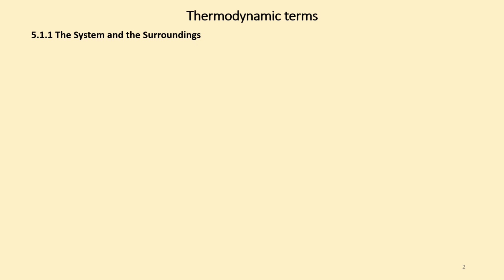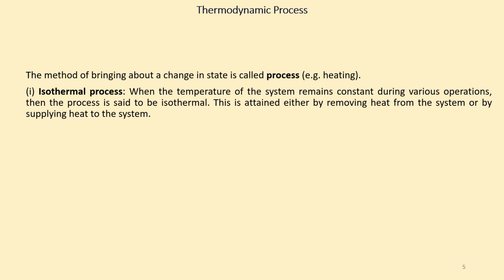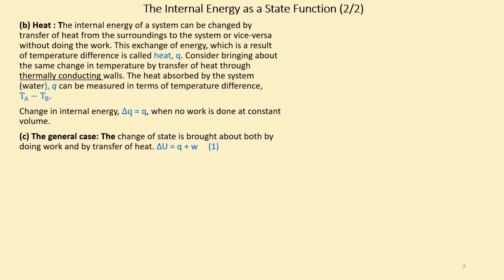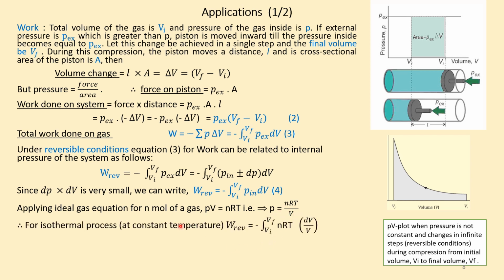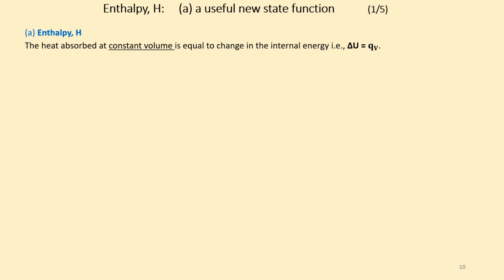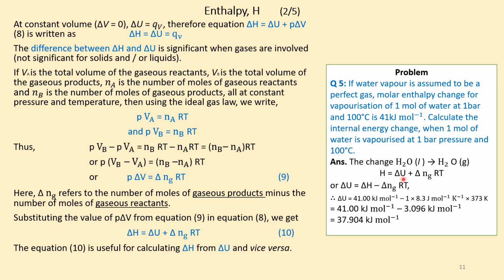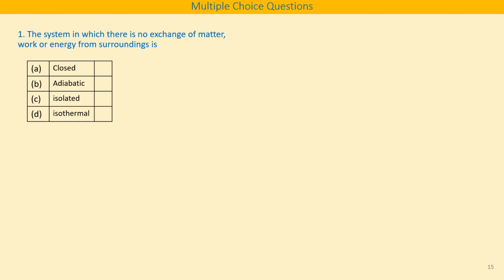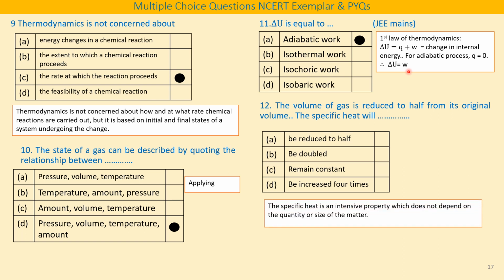Class 11 Chemistry THERMODYNAMICS Unit 5 lecture 1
This is the first video lecture on the topic ‘THERMODYNAMICS’ Chemistry for Class 11. The sections covered in this lecture are Thermodynamic Terms and Applications